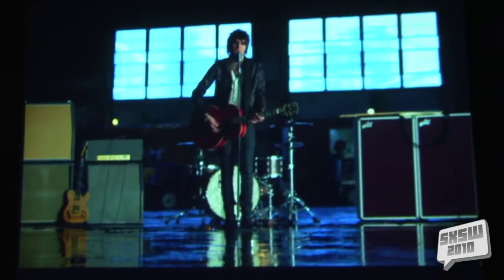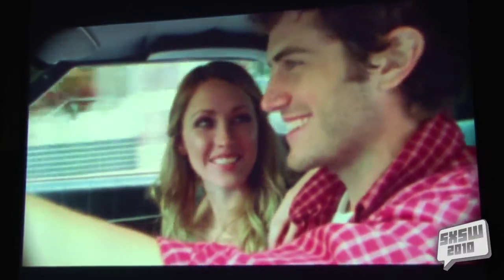The Power of Super 8 Film | Film 2010 | SXSW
Super 8 is the OG of guerilla filmmaking.  Find out how you can make this beautiful, classic film gauge work in an HD world.  From cameras to film stock, scanning and encoding, inclusive workflows, tips and more...these aren't your grandpa's home movies!